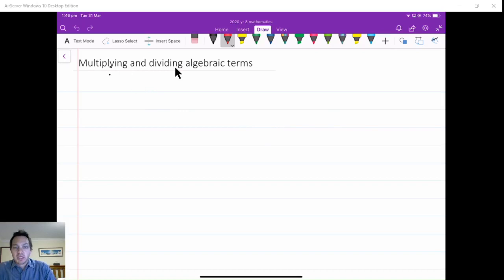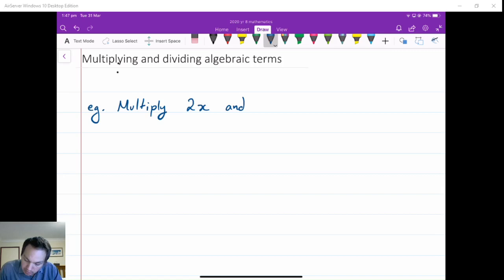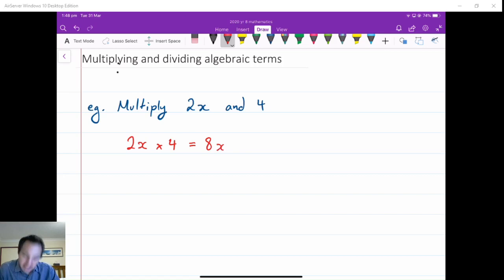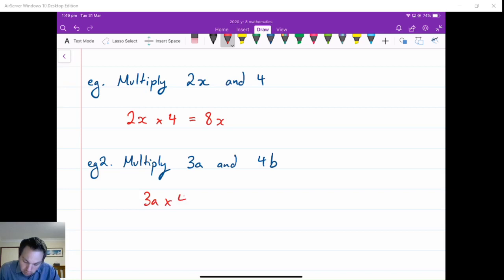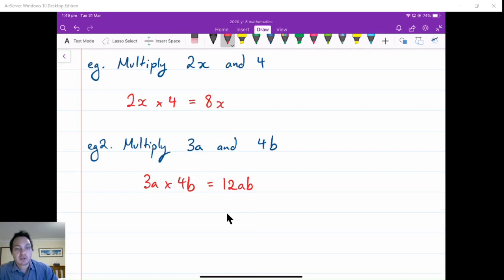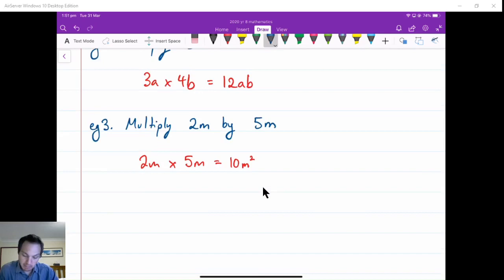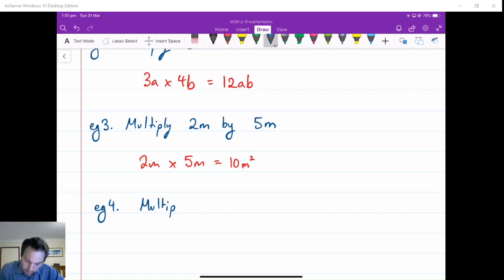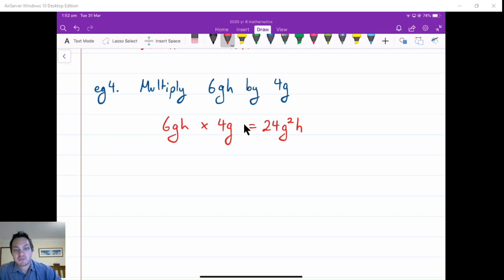multiplying and dividing algebraic terms